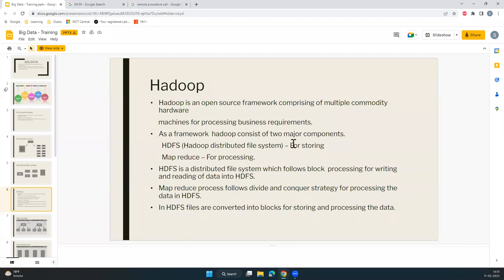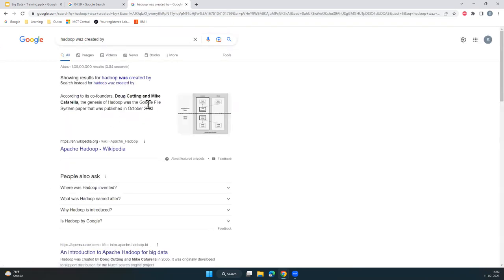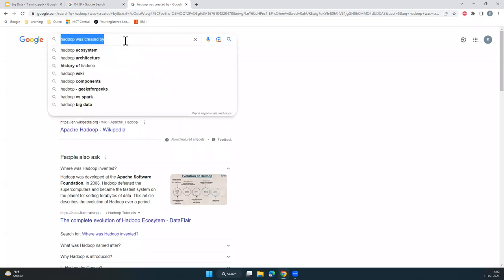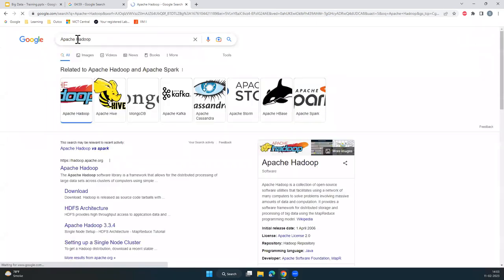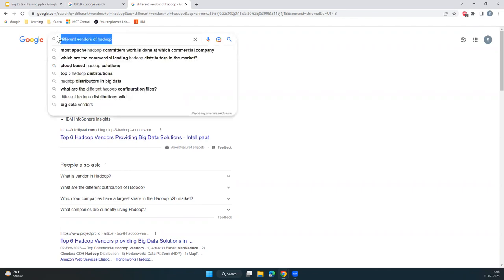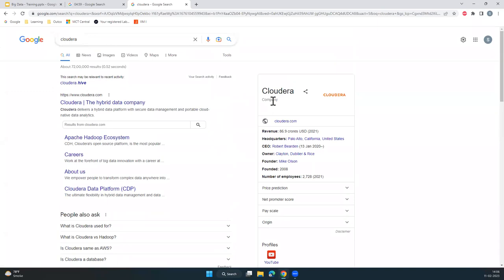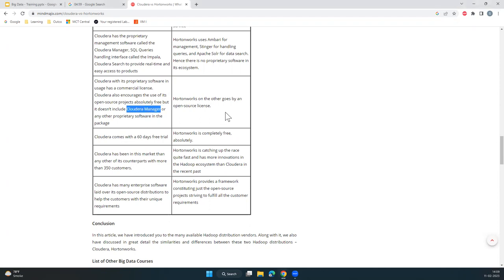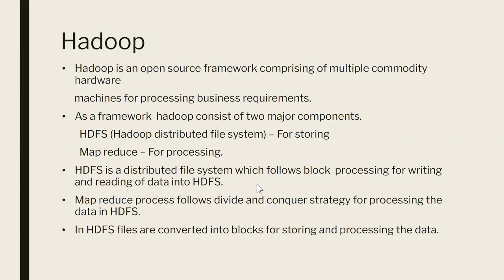Introduction to HADOOP and its FRAMEWORK | BIG DATA & HADOOP FULL COURSE | TUTORT ACADEMY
Welcome to "Introduction to HADOOP and its FRAMEWORK", a comprehensive course provided by TUTORT ACADEMY. In this course, we will explore the world of Big Data and Hadoop, an open-source framework that has revolutionized the way we handle and process large datasets.

Hadoop is designed to handle the massive amount of data that we generate every day. It enables us to process and analyze this data more efficiently, allowing businesses to gain valuable insights and make data-driven decisions.

In this course, we will start by understanding the basics of Hadoop and its key components. We will dive into the architecture of Hadoop, including the Hadoop Distributed File System (HDFS) and its components. We will also explore the MapReduce programming model, which is the heart of Hadoop and allows for parallel processing of data.

By the end of this course, you will have a solid understanding of Hadoop and its framework.

Whether you are a beginner looking to get started with Big Data or an experienced professional looking to enhance your skills, this course is designed to provide you with the knowledge and hands-on experience you need.

Join us on this exciting journey into the world of Big Data and Hadoop.

🔹About us: -

Big Data
Hadoop TUTORIALS
HADOOP ARCHITECTURE
Hadoop FRAMEWORK
MAP REDUCE
HDFS
HDFS COMPONENTS
Hadoop Ecosystem
What is Big Data?